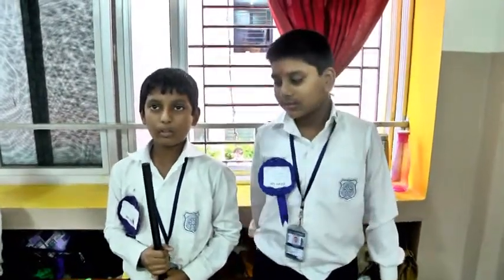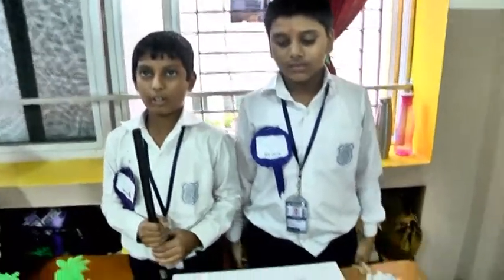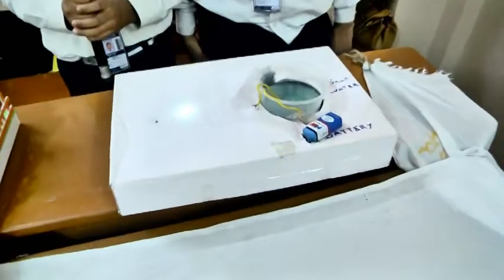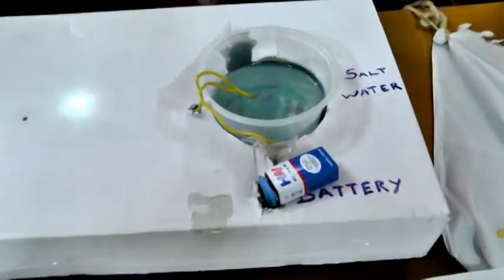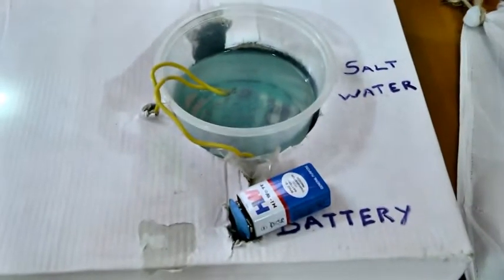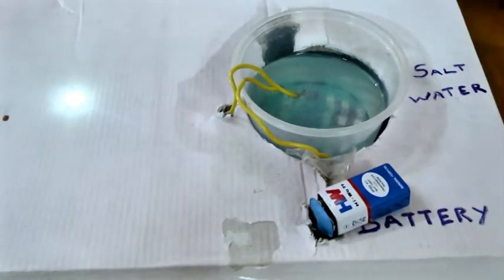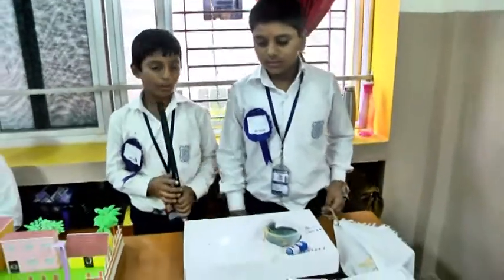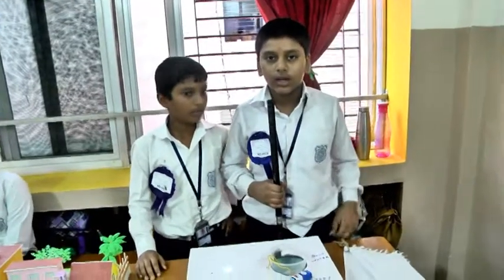MS 6020#BULB GLOWS WITHOUT POWER